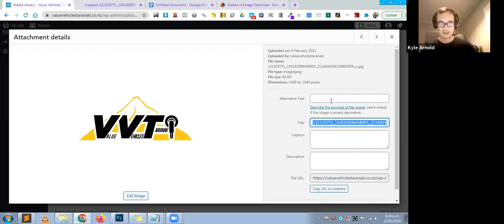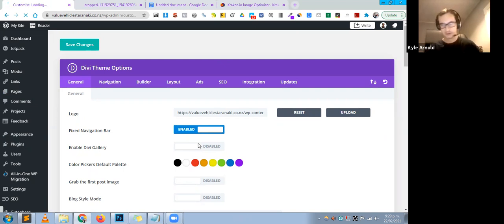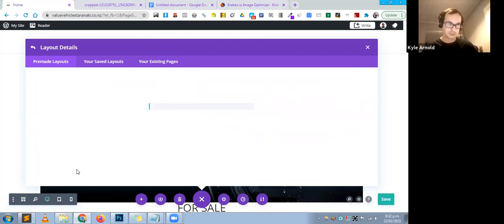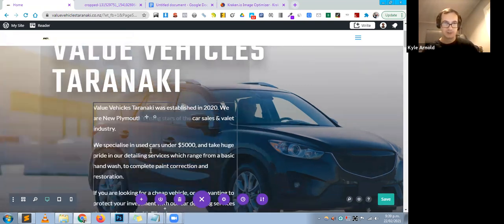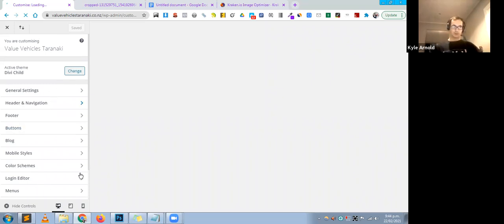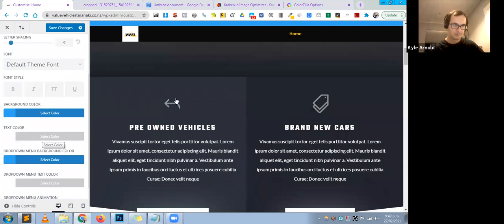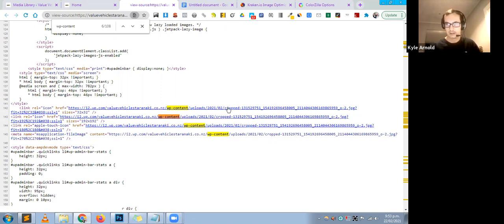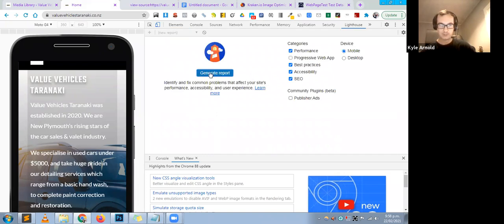SEO Course NZ | Customizing Divi and Organizing Website For SEO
I wasn't going to include this in part of the course since it is mostly around setting up Divi, but figured if you're following along and wanted to use Divi, this may be a little helpful to show you around it a bit.

Basically just importing the theme template, making a few changes to the layout etc.

If you're not using Divi, it is probably best to just skim through this. But definitely watch the info covered around images in this so you're aware of it.

Watch me rank a local NZ small business in Google from start to finish. Learn how you can too! Follow along with a New Zealand based SEO specialist - FREE over the shoulder training.

HyperWeb NZ
SEO Specialist in Auckland, New Zealand

Timestamps:

0:00​ - Intro: Customizing Divi and Organizing Website
0:35 - Important note about images and SEO,
5:25 - Adding Logo to Divi
5:53 - Favicon in WordPress
7:11 - Importing Divi Layout on Homepage
16:35 - Configuring Contact Form
20:49 - Configuring Header & Navigation Menu
26:41 - Remove Standard Divi Footer Credits
28:34 - Notes About Image Names, URLs & "Fringe SEO" Elements
30:48 - Speedtest with WebPageTest.org
33:51 - Lighthouse Speed Test
34:25 - Finishing Up